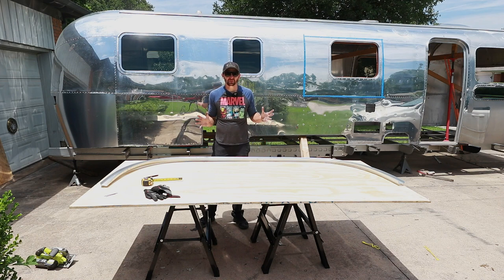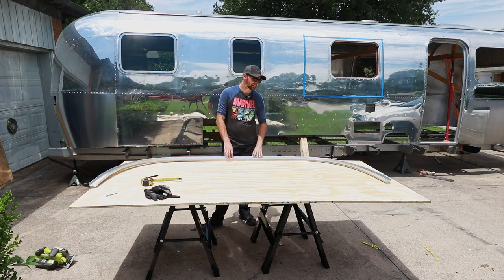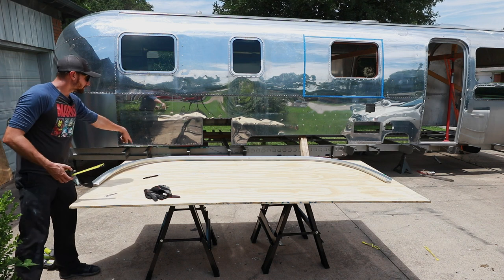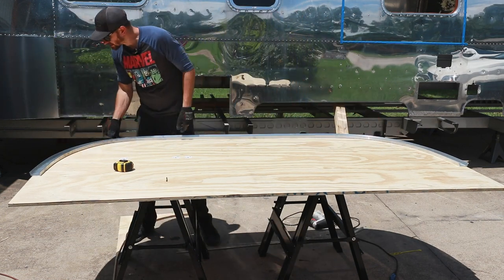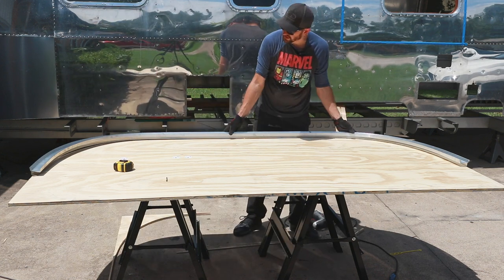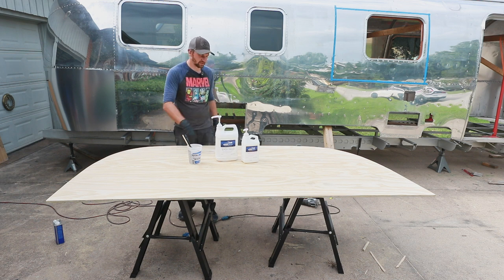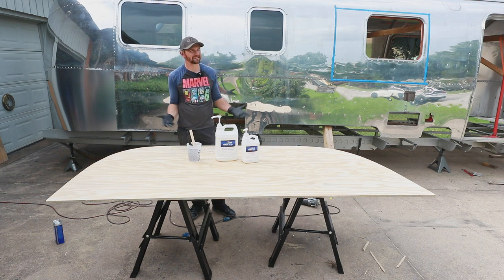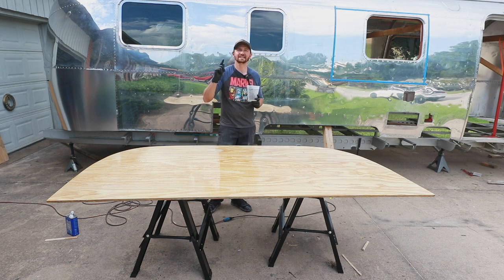Airstream Subfloor Plywood Selection and Preperation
Airstream Subfloor Plywood Selection and Preperation // The subfloor is finally going in!  In this episode we go over the plywood used for our vintage Airstream subfloor and how we prep it to last a long time.

Thank you for checking out the channel!  If you are new here, Miller Garage is all about the culture of the Garage.  The vehicles we love, from classic cars to modern sports cars, vintage boats, planes, classic trailers and anything thats cool.  We also feature some of the projects in my garage which is where this channel started, the restoration of a 1976 Airstream Sovereign.  The number of projects has grown and will continue over the years.  As well as other epic garages, shops and anything that expresses the passion of the garage.